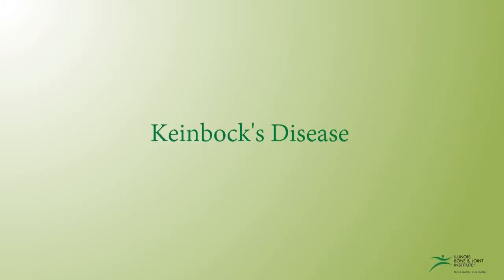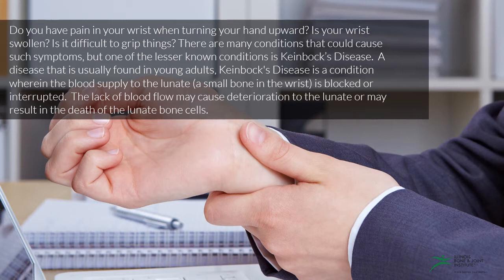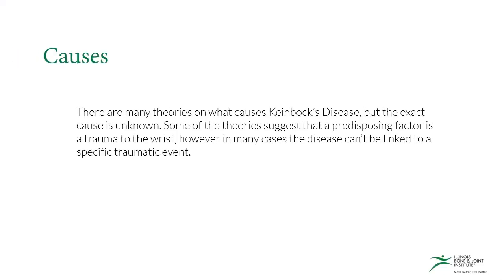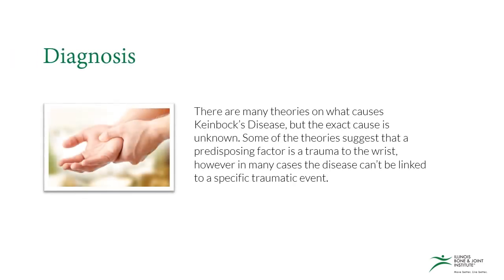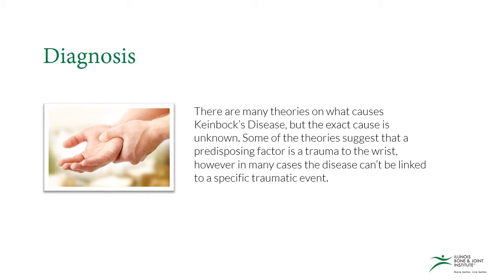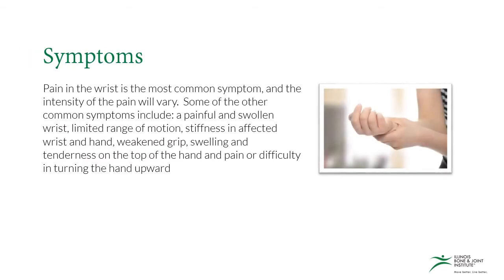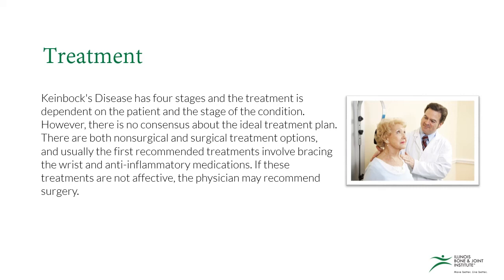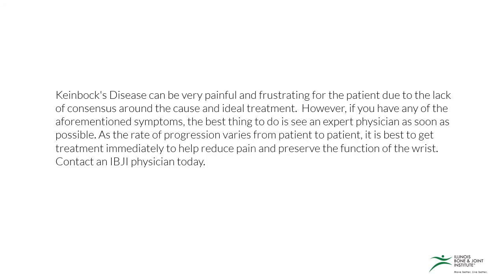What is Keinbock's Disease?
A disease that is usually found in young adults, Keinbock's Disease is a condition wherein the blood supply to the lunate (a small bone in the wrist) is blocked or interrupted.   Keinbock's Disease can be very painful and frustrating for the patient due to the lack of consensus around the cause and ideal treatment.